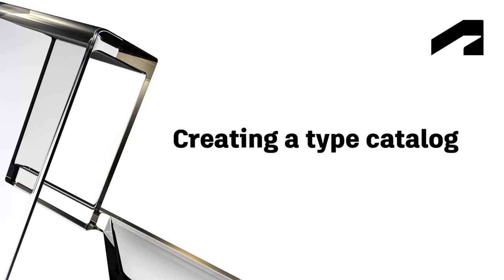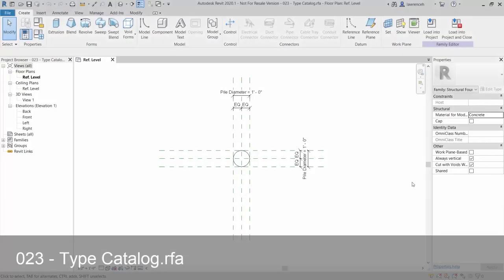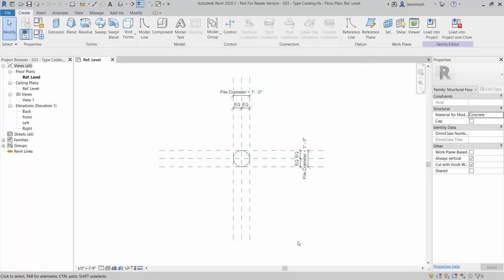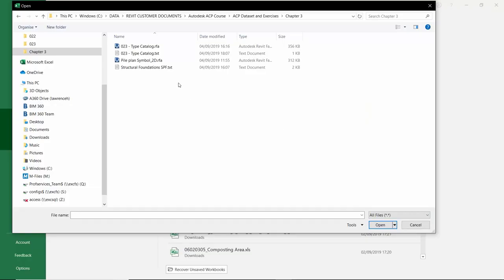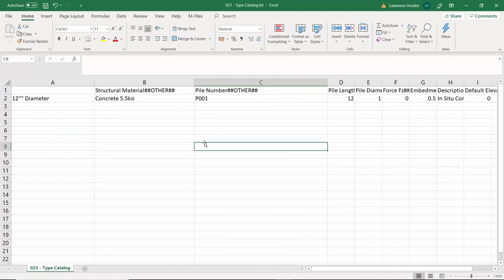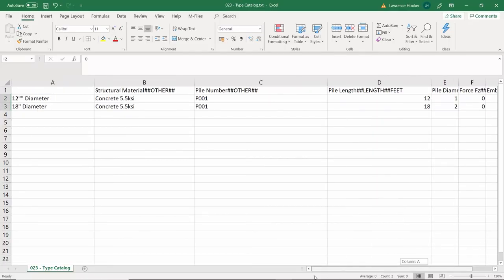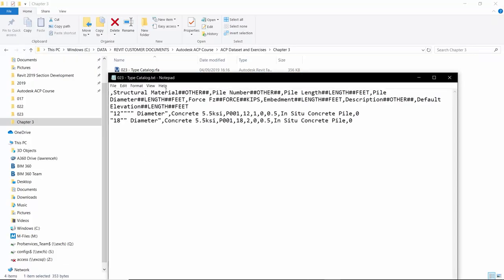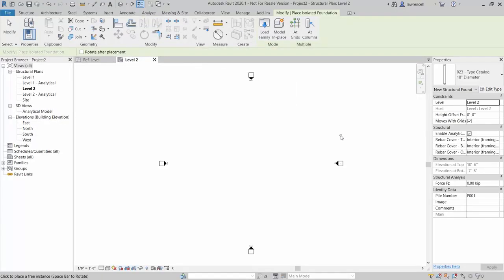Create a type catalog - Revit for Structural Engineering & Design